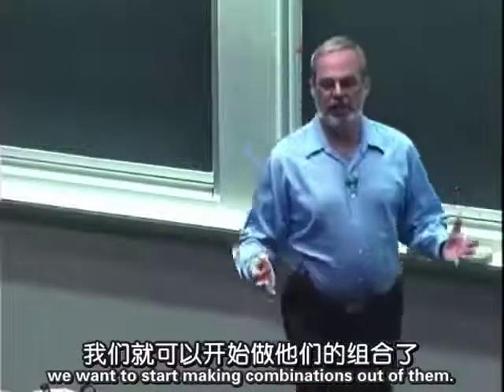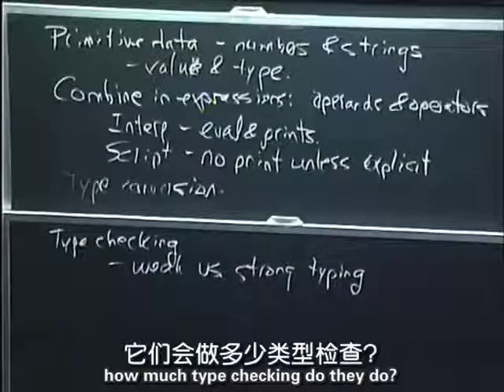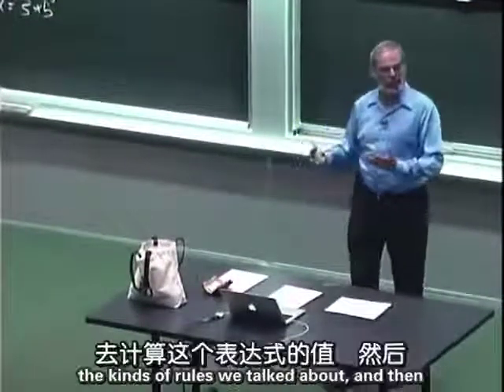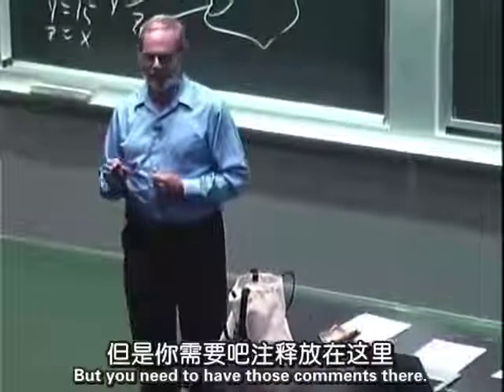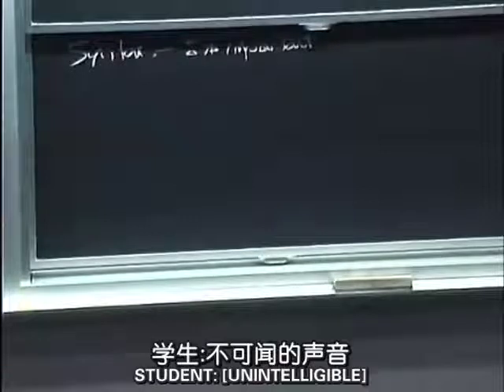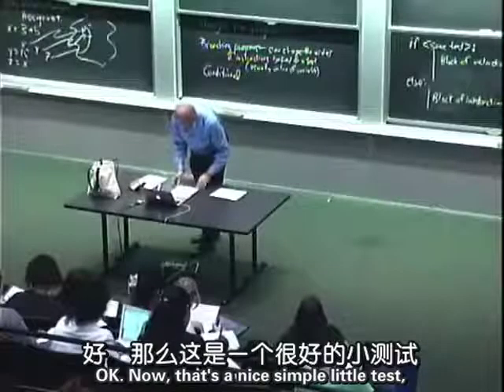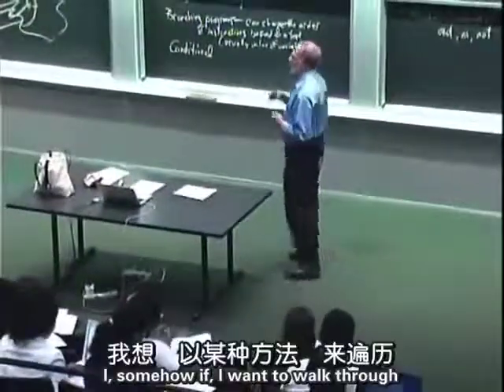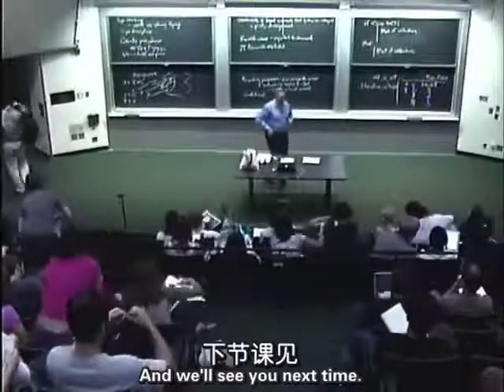第2集 分支，条件和循环